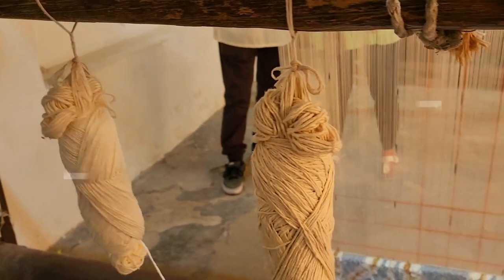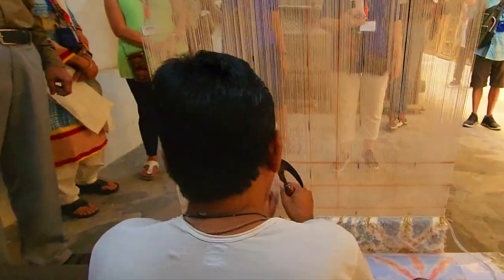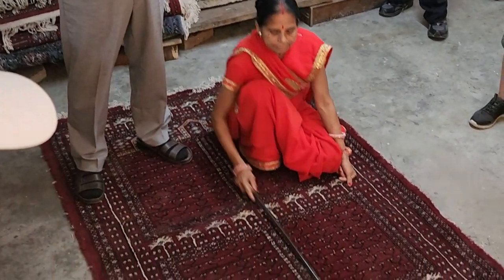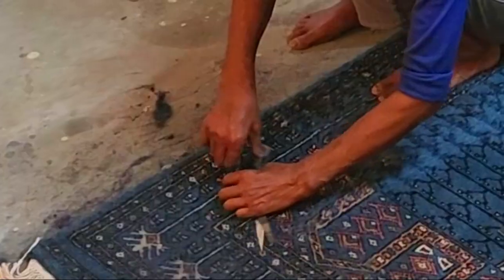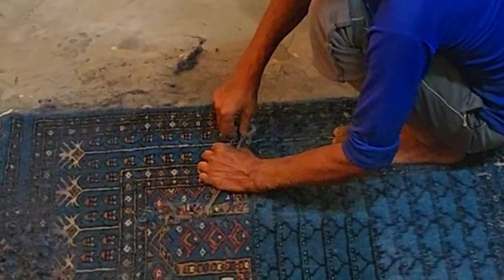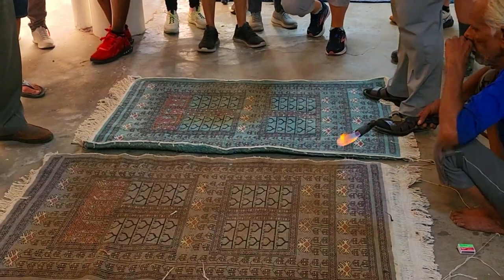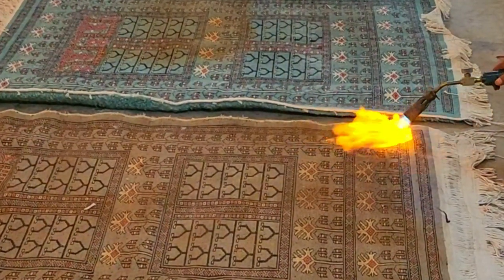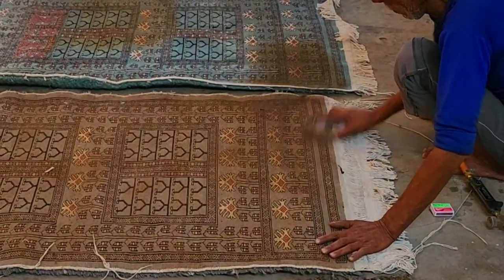BUYING A CAMEL HAIR and KASHMIR RUG IN JAIPUR, INDIA 🛍️🐫🐏✈️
April 2023:  INDIA RUG MAKING DEMONSTRATION & SHOWROOM: JAIPUR, INDIA

Our Gate 1 Travel Tour to Jaipur, India included a visit to Jaipur Handicrafts where we were given an interesting behind-the-scenes tour of a rug factory and showroom. They showed and explained how they make the rugs, from creating the designs, weaving the carpets, burning off the excess material, to the finished product in the showroom.

Choice of rugs included Kashmir, Camel hair, Cotton and silk.

VIDEO CHAPTERS
00:00:00 Old Monk
00:00:12 Rug weaving demonstration
00:01:07 Rug shaving demonstration
00:01:32 Rug burning off excess material demonstration
00:02:37 Rug showroom
00:02:50 Rug purchase selections

JAIPUR HANDICRAFTS
NH.8 Near Khole Ke Hanuman Ji
Opp. Panch Mukhi Hanuman Temple
Delhi Bye Pass Road, Jaipur (India)
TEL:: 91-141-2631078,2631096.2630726